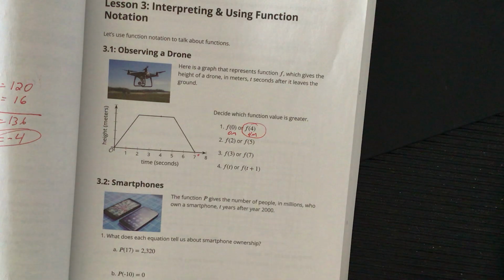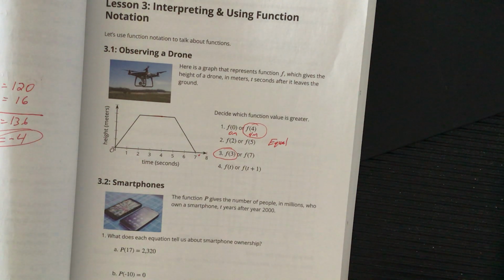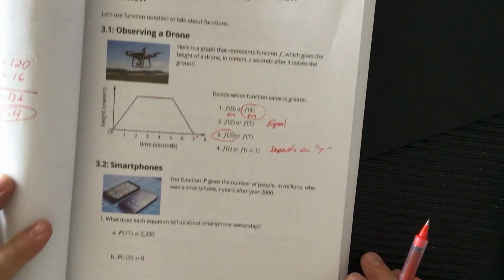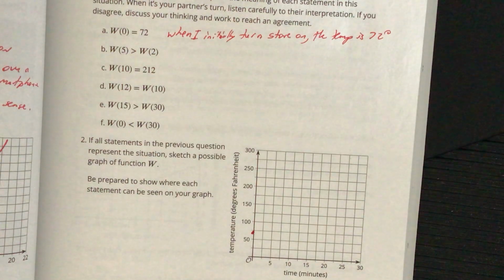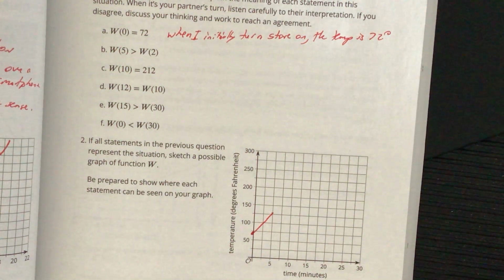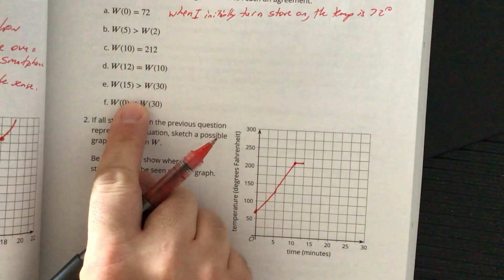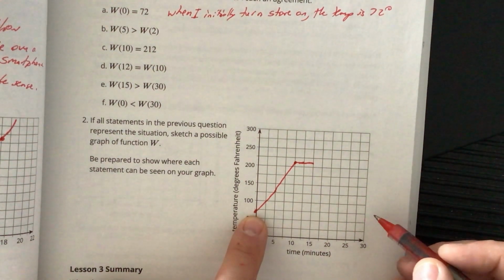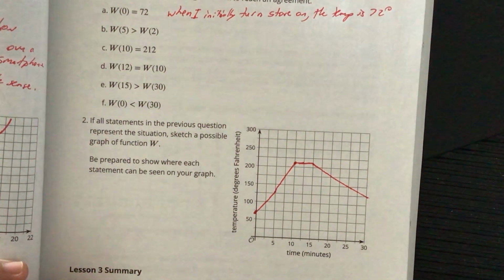A1 4.3 Lesson Video